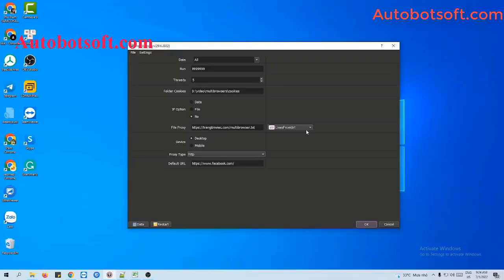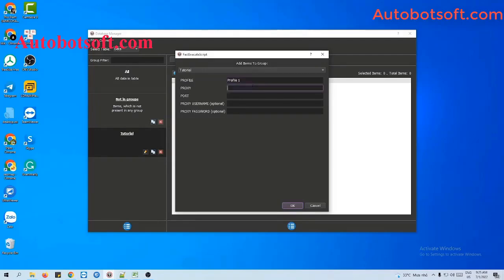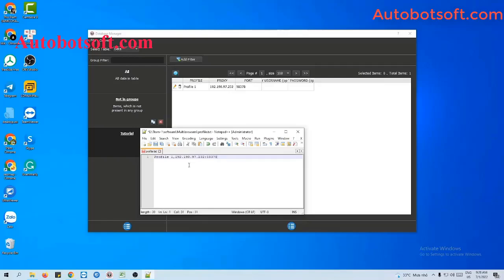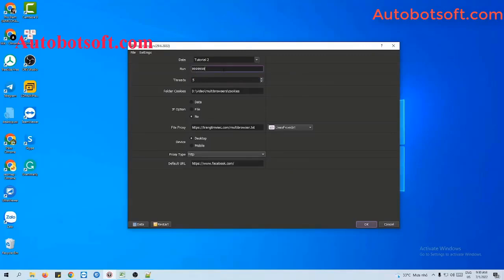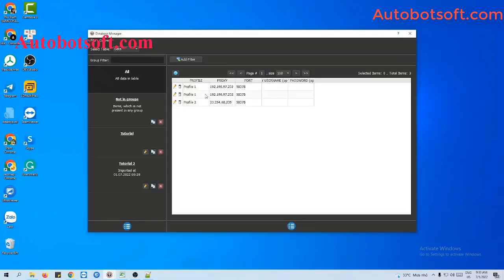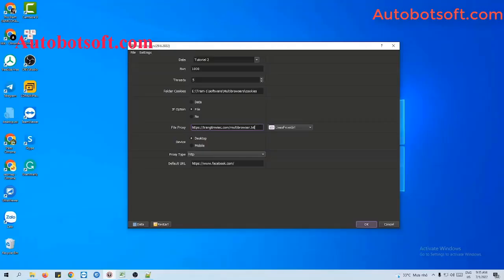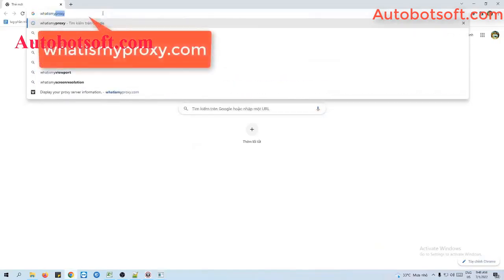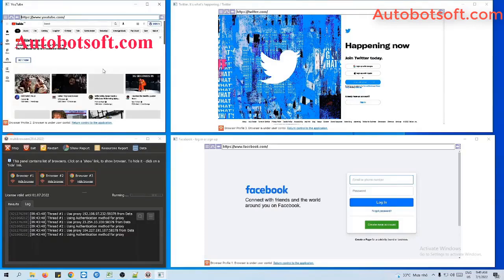How to Run ads on laptop or PC with Multi-browsers tool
Main Functions of Multilogin tool – Use multiple browsers and accounts:
Open many browsers with different IPs
Support with various threads;
Data management
Farm profiles
Save all cookies and login sections on profiles.